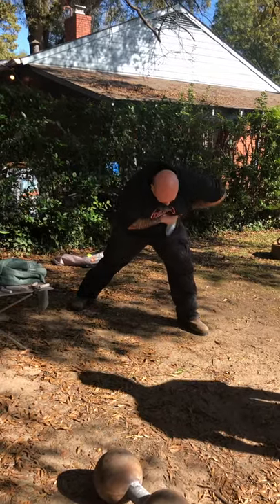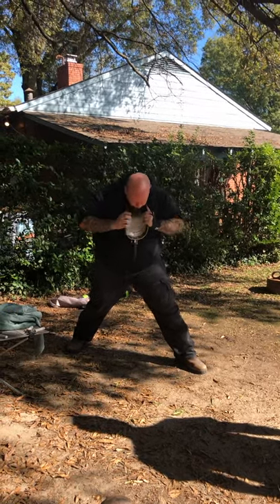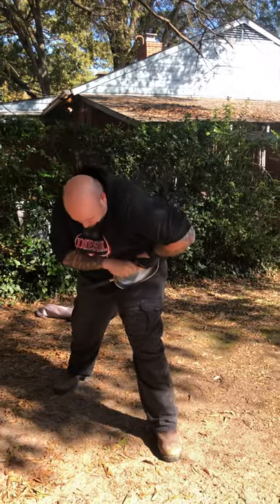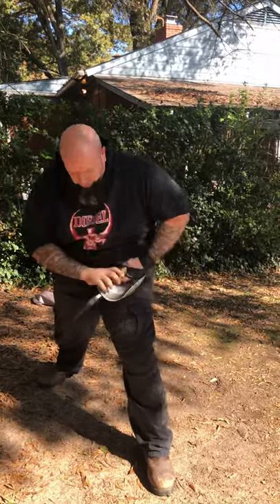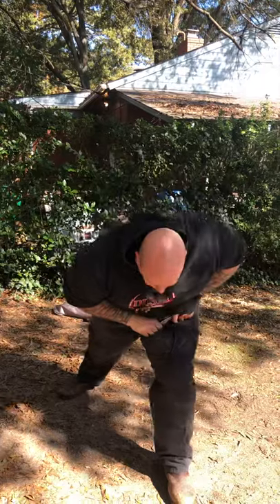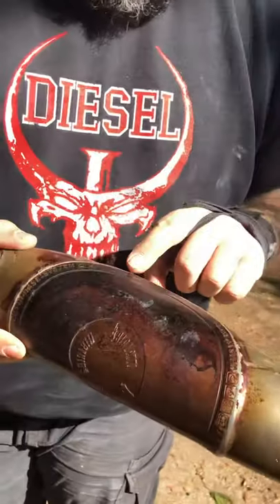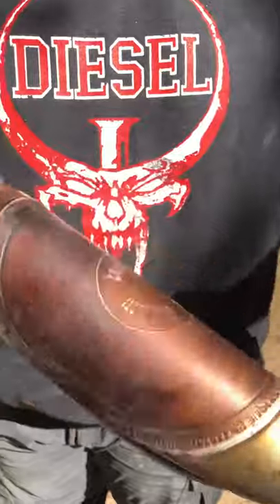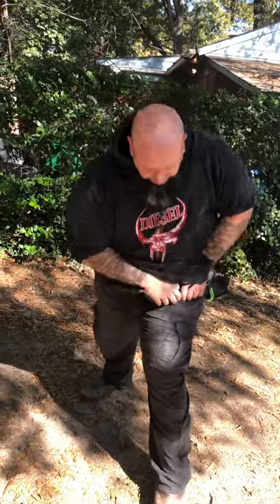Gary Rolling a frying pan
A pretty stout sucker, too